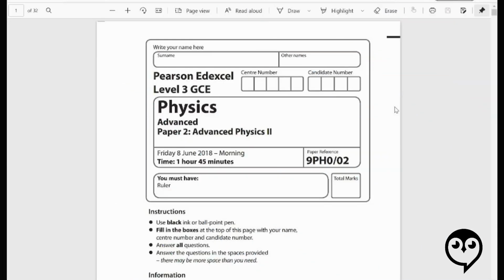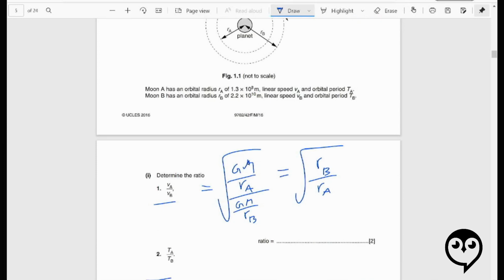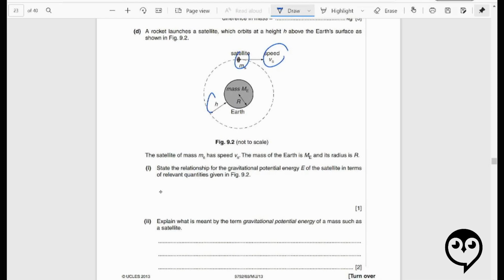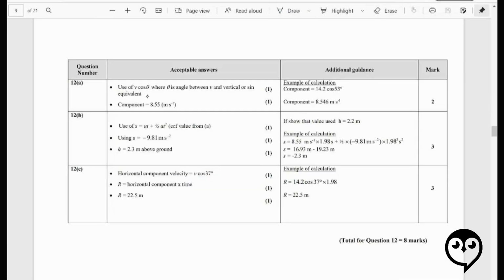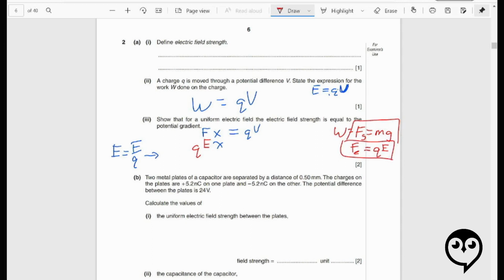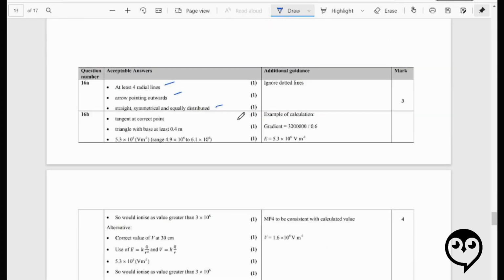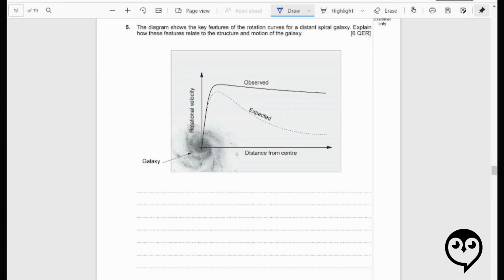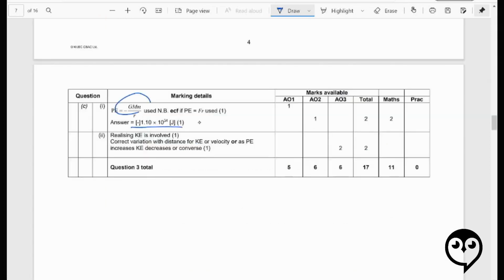A-Level Gravitation 1: Projectiles, Escape Vel., Kepler's Laws, Gravitational & Electric Potential